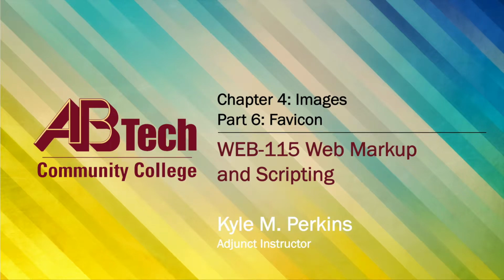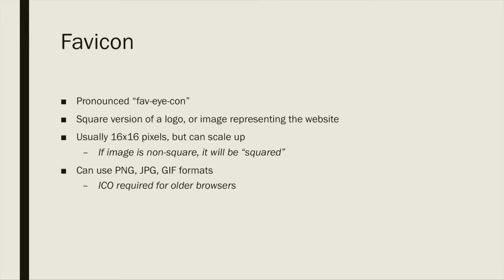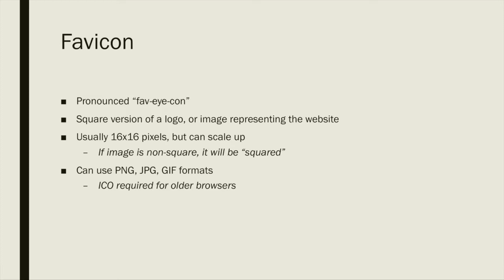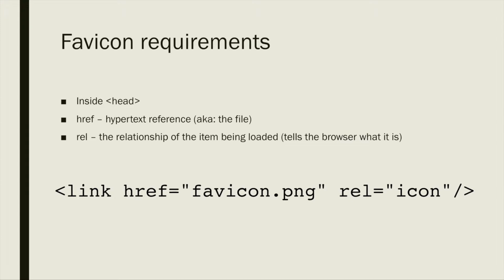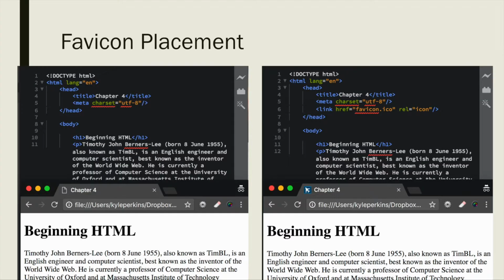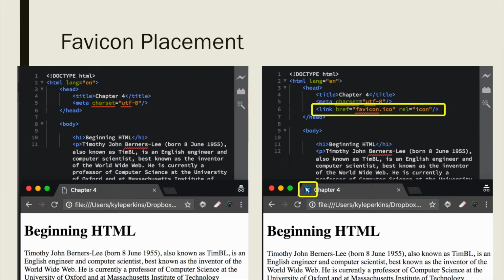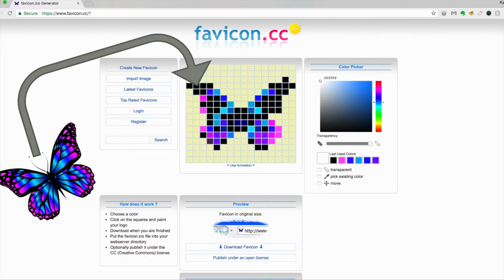Chapter 4-6: Favicon